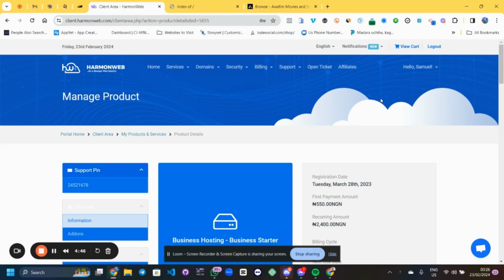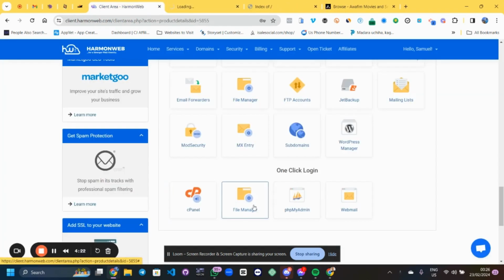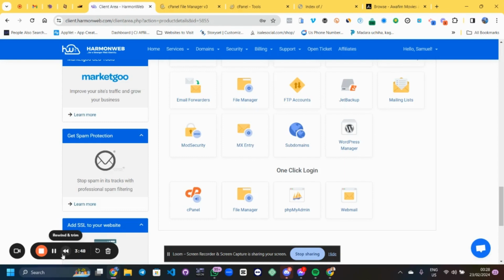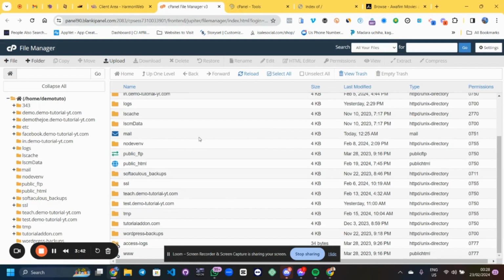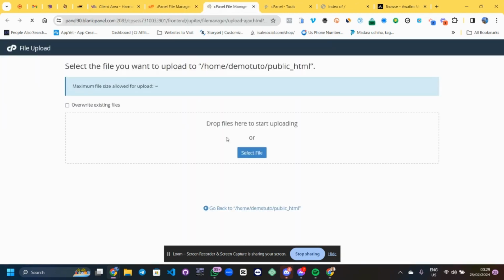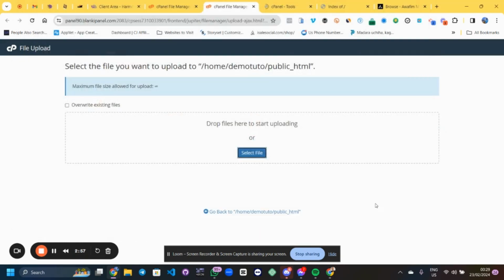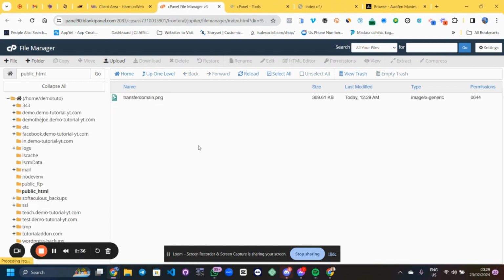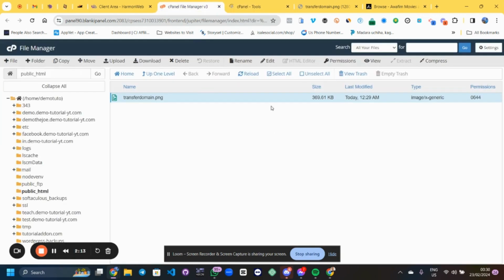How to Use File Manager to Upload Website In Cpanel - Harmonweb Tutorials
In this video tutorial, we will guide you step by step on How to Use File Manager to Upload Website In Cpanel.

⭐ Follow Us ⭐